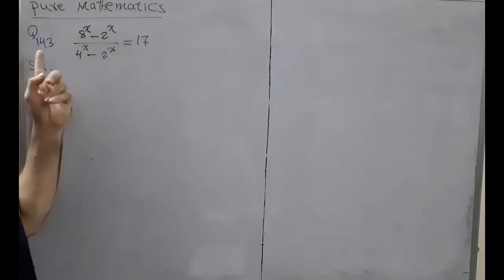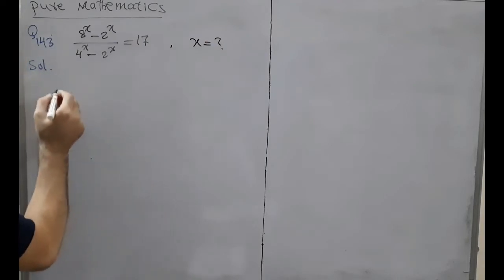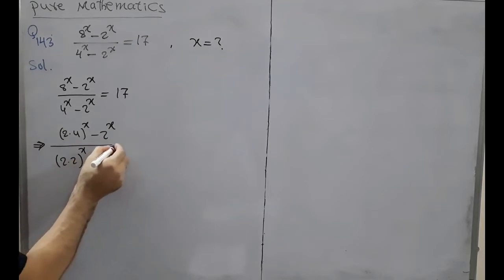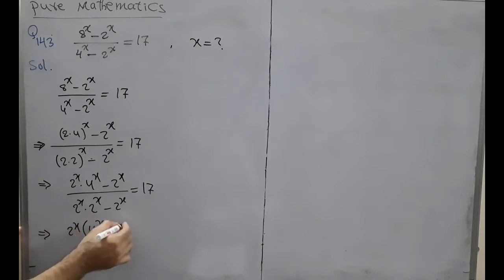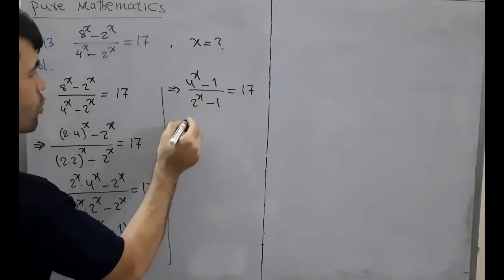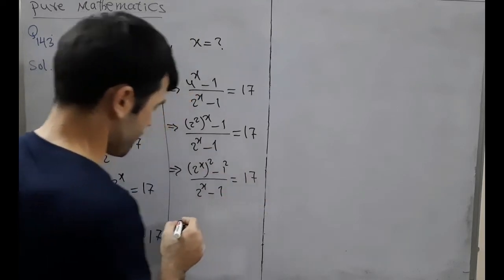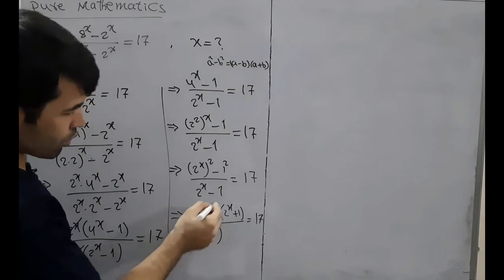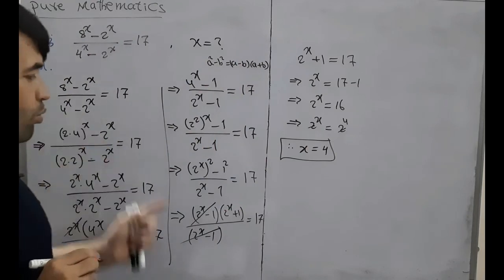Solution of Challenging Math Questions - Q143